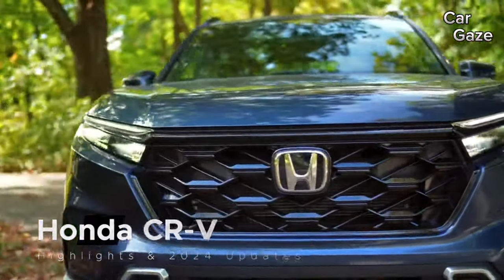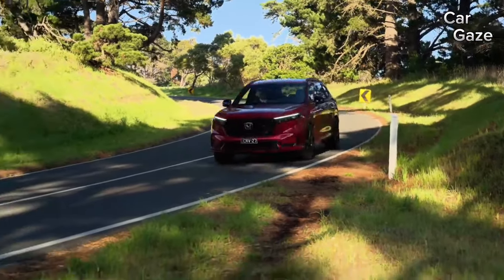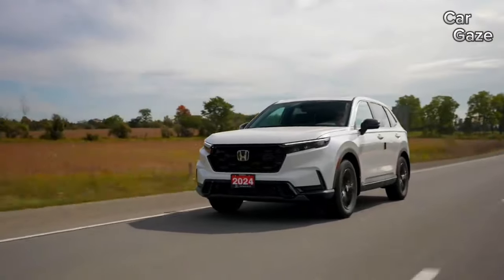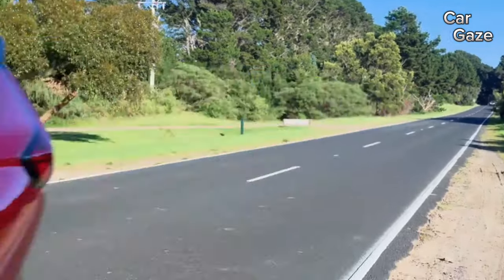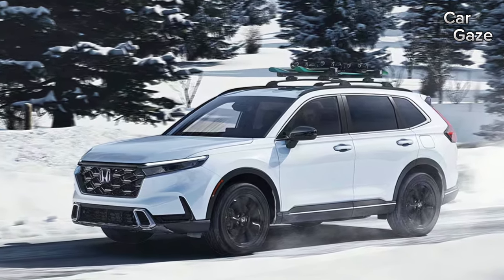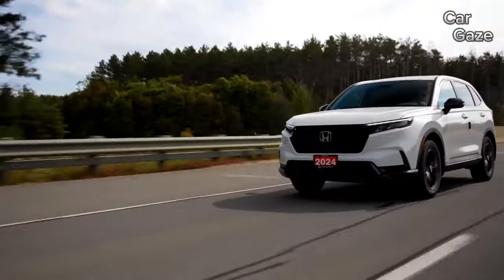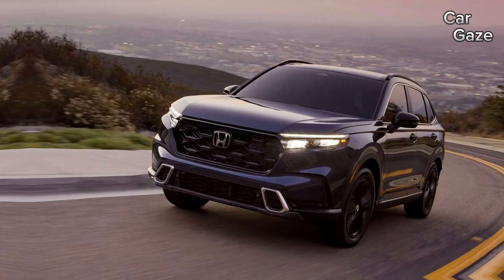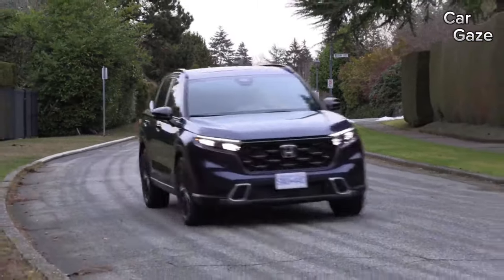Unveiling the Future: Honda CR-V 2024 Review - What You Need to Know!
Explore the future of driving with the 2024 Honda CR-V! 🚗✨ Immerse yourself in the cutting-edge features of the Honda CR-V 2024 hybrid, as we take you on a thrilling POV journey. Discover the impressive horsepower, enjoy the sound deadening technology, and catch a glimpse of the sleek design in this first look at the new model. Whether you're in Canada, India, or beyond, get ready for an adventure with the 2024 Honda CR-V. Join us for an in-depth review, explore the AWD capabilities, and witness the innovation of the EX-L trim with its sunroof. Don't miss out on the excitement – press play now!